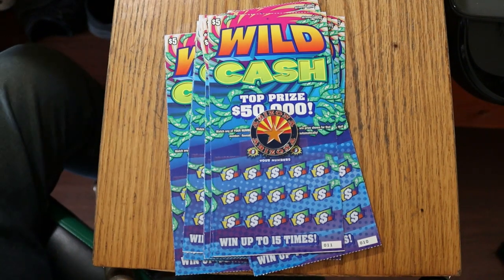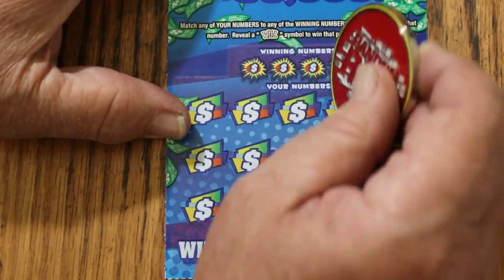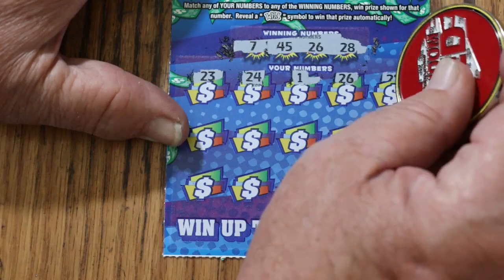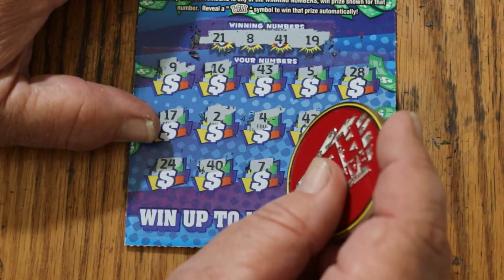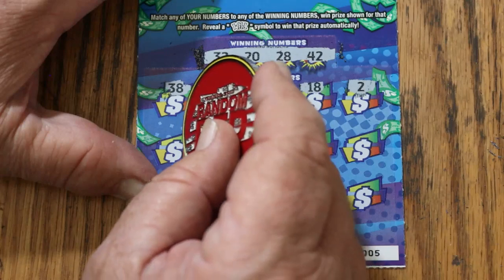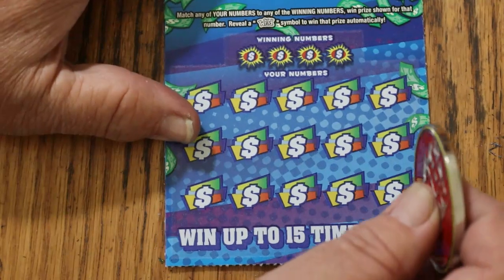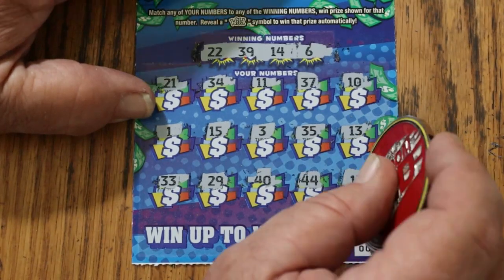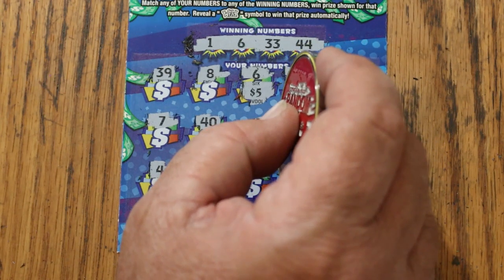ARIZONA LOTTERY💥TWELVE $5💥WILD CASH💥